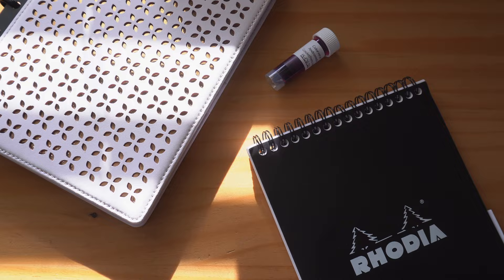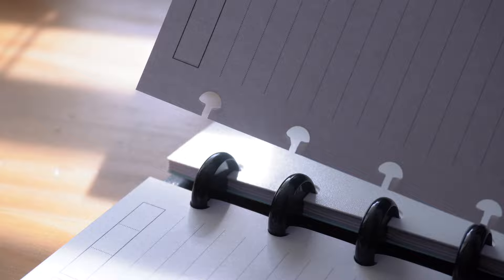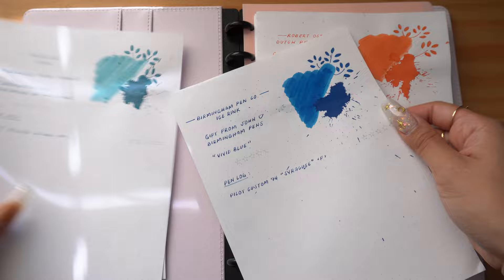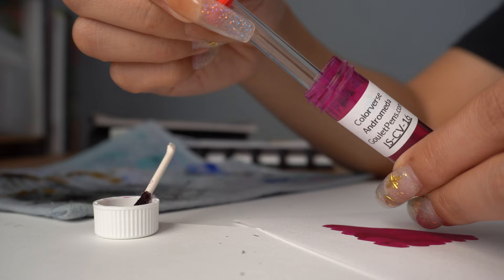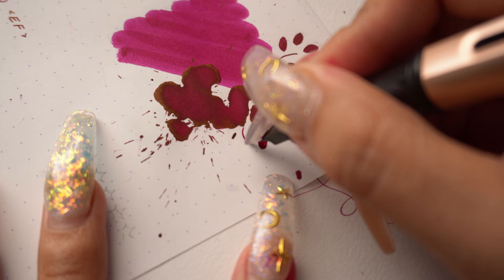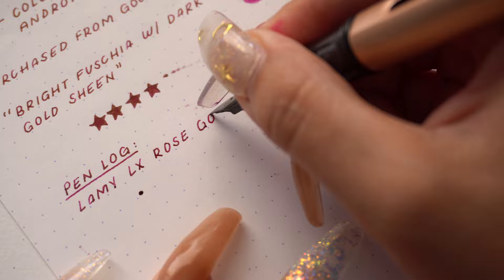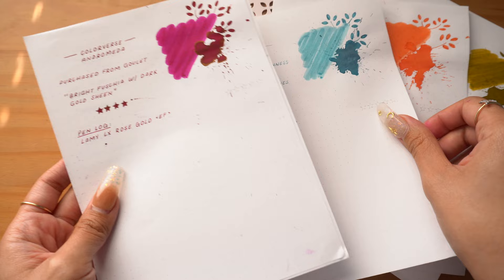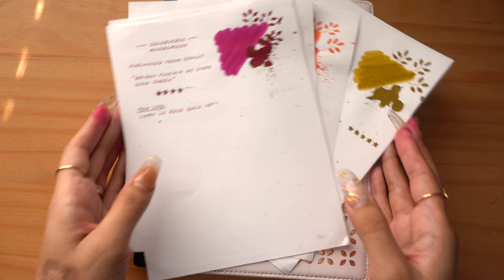Starting A Fountain Pen & Ink Journal (My Ideal 30inks30days Log & Set-up For April 2021)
Hi my sweet pen friends! How has your week been so far? 🤗 Hope it’s going well! This is my first time participating in 30inks30days and thought it would be such a great opportunity to start anew with my ink journal. In this video, I share my ink journal goals and the setup I ultimately envision.

F T C - This video was sponsored by my wallet. (: Affiliate links are marked "*" and when you use these links, I may make a small commission if you decide to purchase anything - so thank you in advance!

♡ My little sticker shop

✨ If you're looking for a sign, THIS IS IT! Get 40 free listings when you use my link here to open up your own Etsy shop

*Tul Discbound Notebook Junior Size (similar to the one I have)

*Tul Discbound Hole Punch

*Rhodia Top Wirebound A5 Dot Pad

*Lamy LX Rose Gold Fountain Pen
*Colorverse Andromeda Fountain Pen Ink

*Glass Eyedropper Tool (similar to the one I use)

*Blunt-tip Syringe (similar to the one I use)

Mr. Pen Journaling Stencils

Music by Grace Chiang - staying in on Sunday (it is well)

xo,
Dev